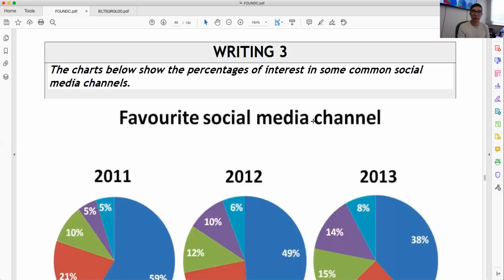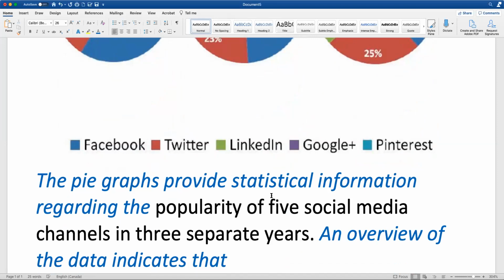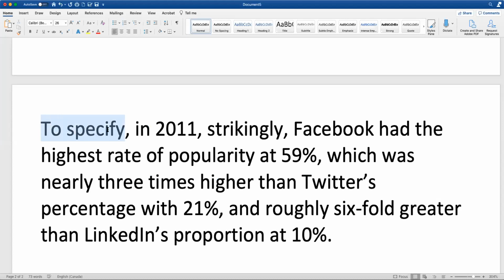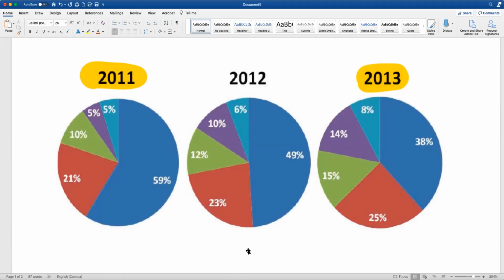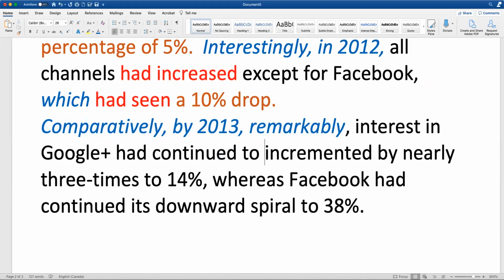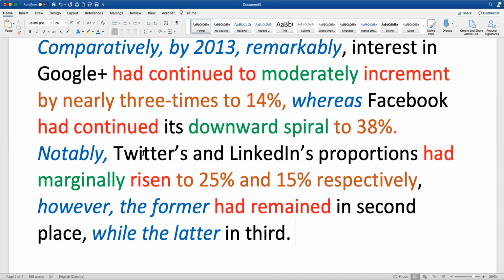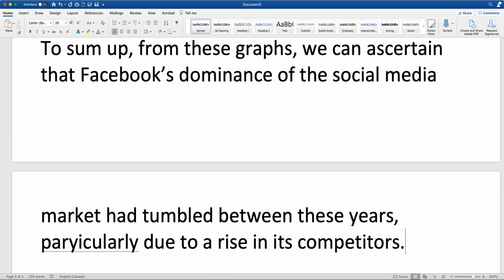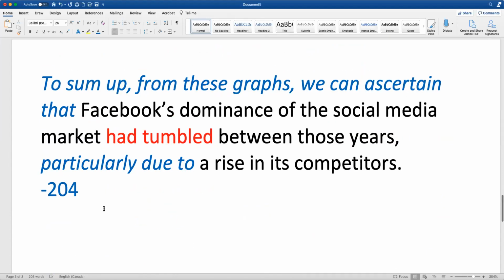IELTS-Writing Task 1: 3 Pie Graphs/ Years